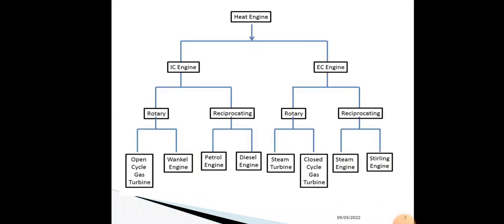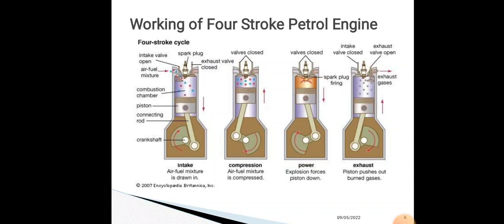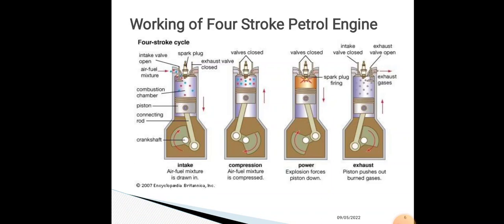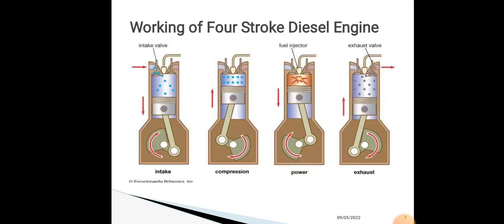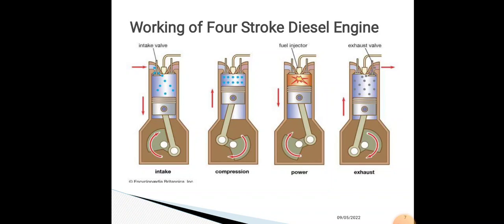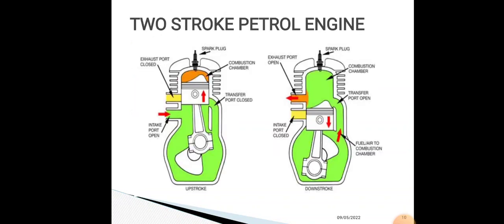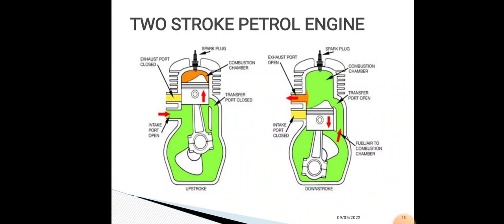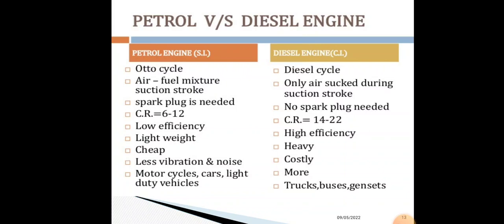Basic Civil and Mechanical Engineering Unit -IV IC ENGINE